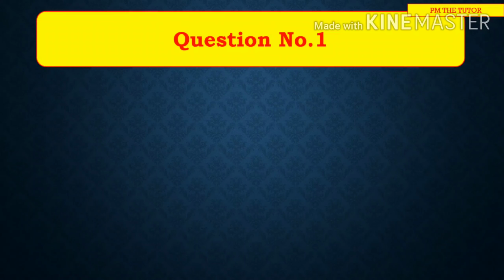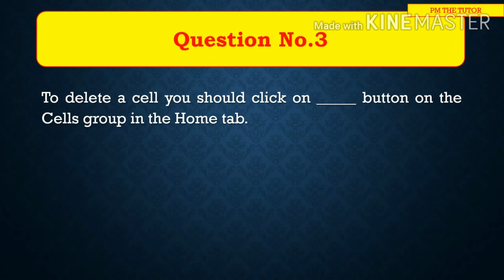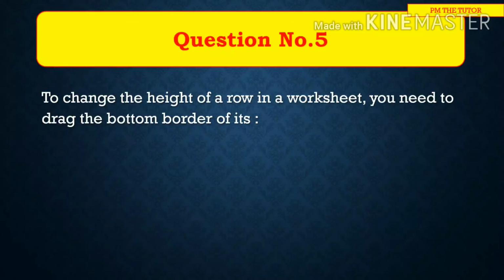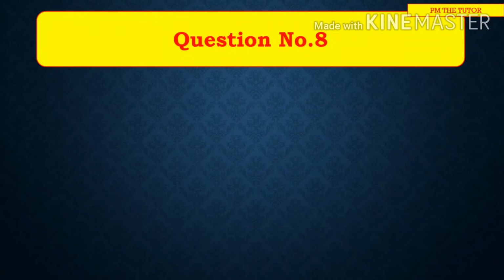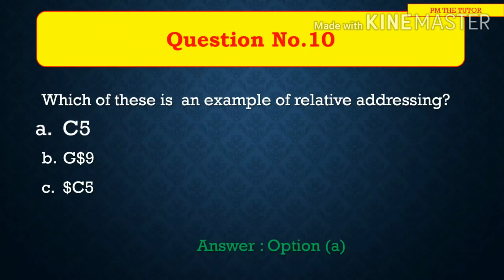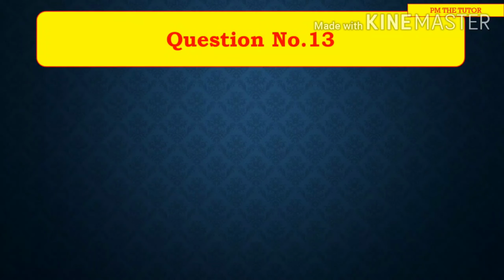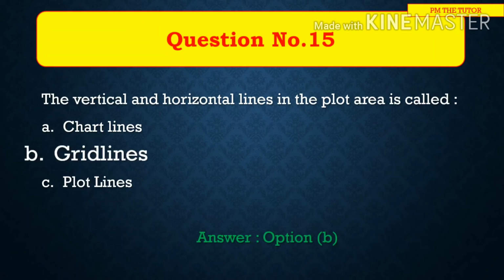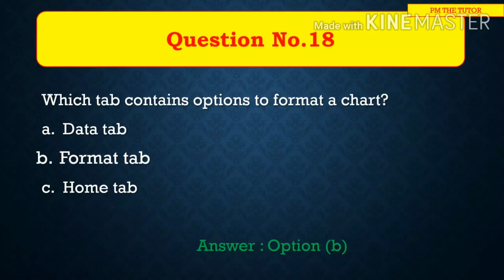MS Excel MCQ|MS Excel Objective Questions|CCC|BCC|COMPUTER BASICS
This is a educational video .In this video you will find the basic level Questions related to MS Excel.